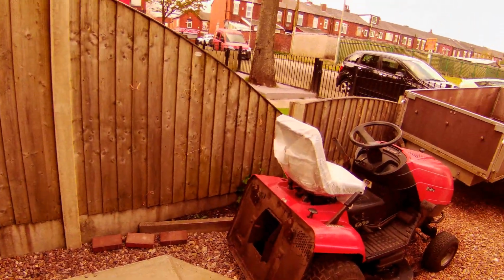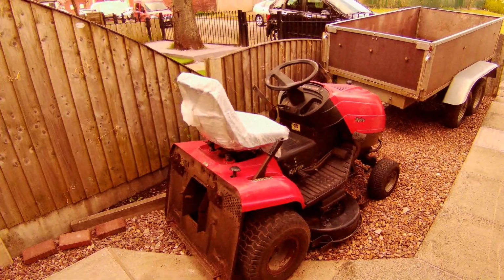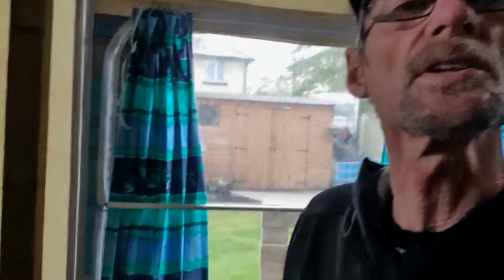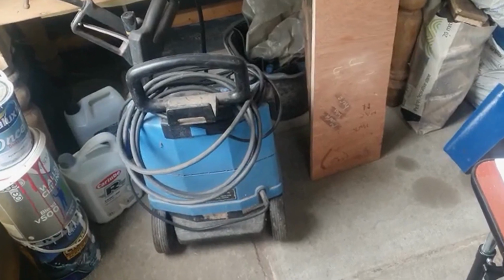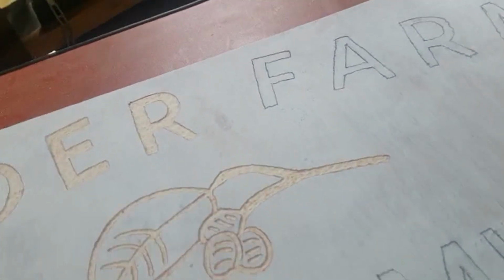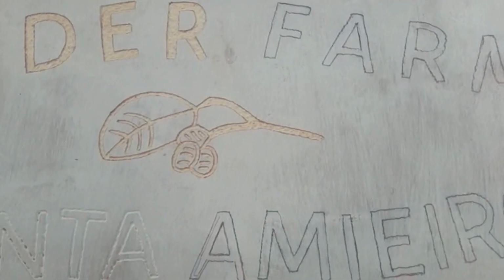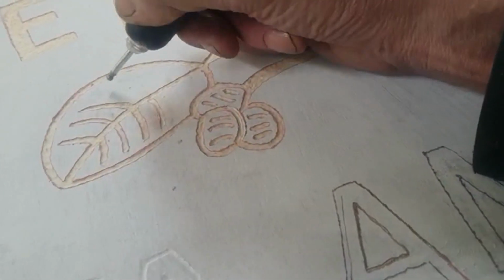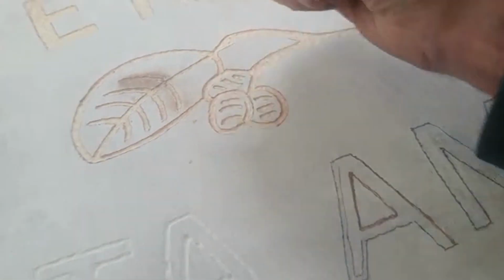Portugal : Off grid living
Making a sign for our farm, to go at one of the entrances.
Then Mark will make the second sign to go at the top of our farm entrance near the pond.